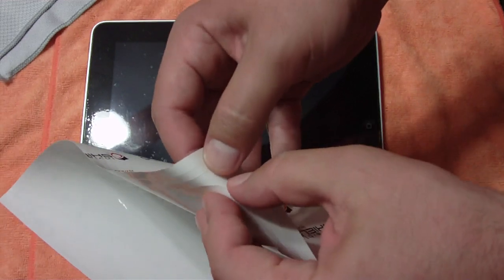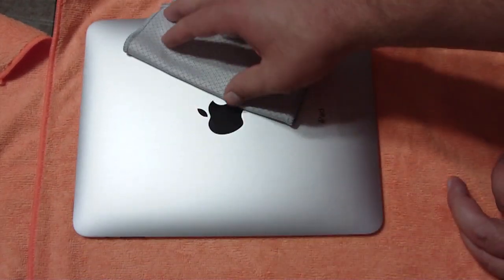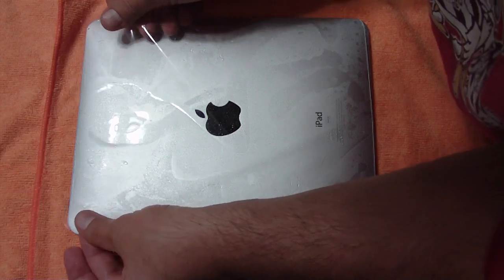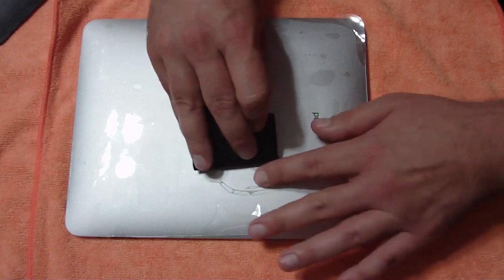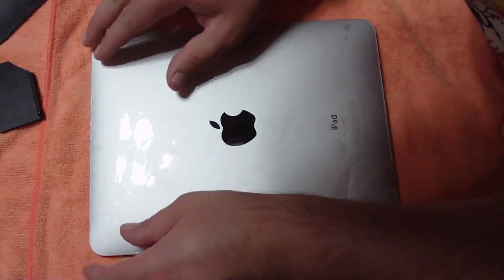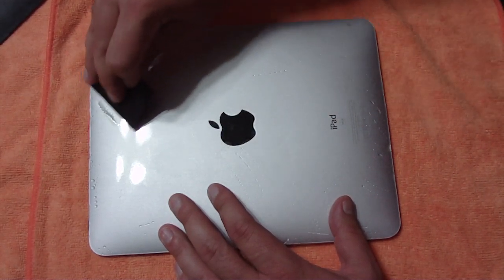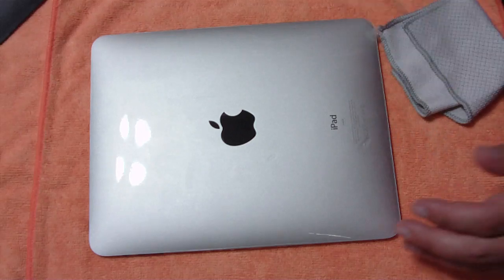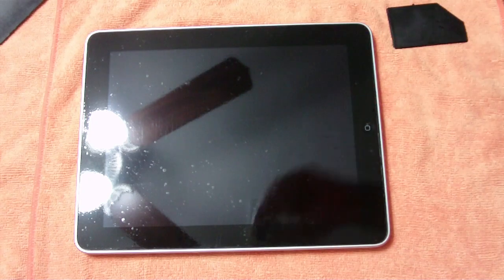Zagg Invisible Shield Install on iPad: Part 2 Back Side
Okay guys here is the back side installation of the ZAGG Invisible Shield for the Apple iPad Wifi Only version. As you will see in this video versus part 1 is that the solution really is the key and don't be afraid to use a lot of it. The more you use the easier it is to get the Zagg Invisible Shield Positioned properly and also makes squeegeeing out any excess bubbles a breeze.

Don't forget to come back for Part 3 were we install the Full Body side pieces and take a look at the Side Pieces.